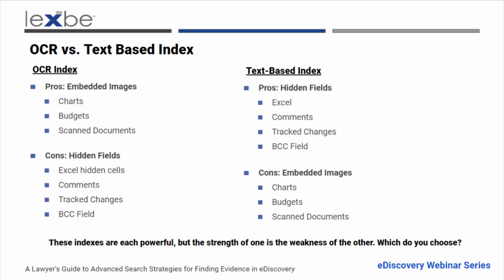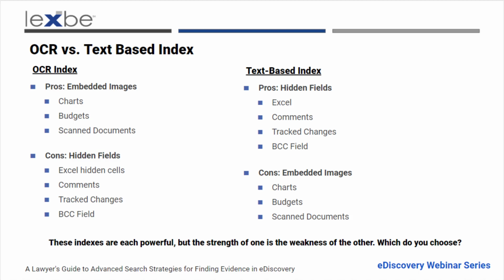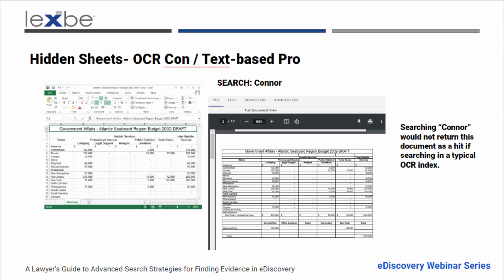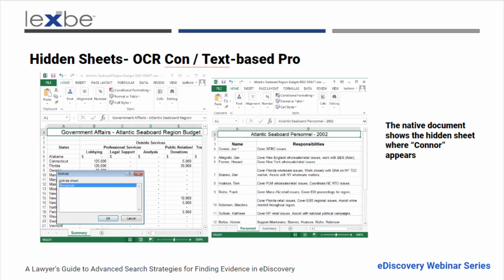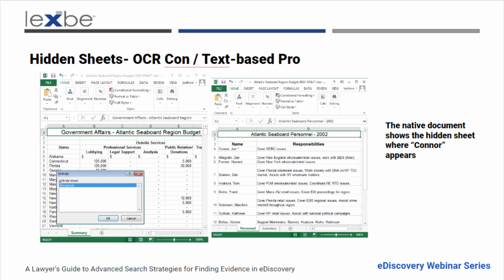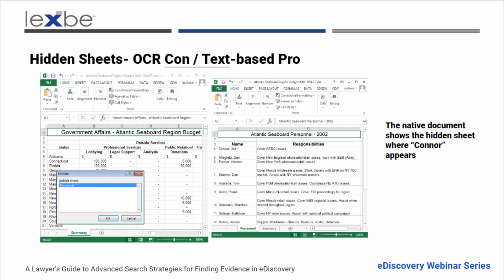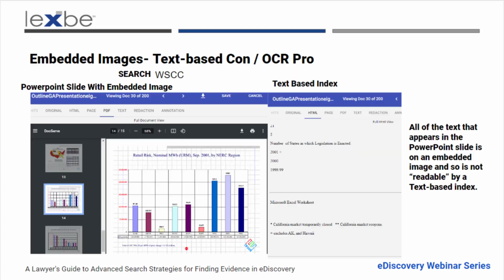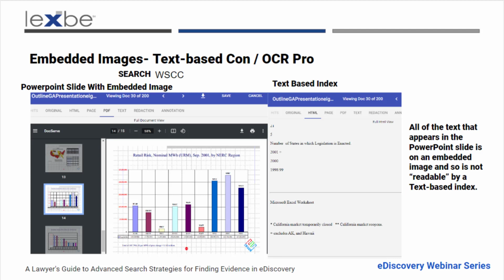Webinar Bytes: How OCR and Text Based Indexing Work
OCR and text-based indexing capture different document information and therefore return different search results if used independently of one another. The Lexbe eDiscovery Platform (LEP) features a proprietary multi-indexing or dual index tool known as the Lexbe Uber Index, which allows legal teams to filter and search the information extracted by both OCR and extracted text.

This excerpt is from the Lexbe-sponsored eDiscovery Webinar, Advanced Search Strategies for Finding Evidence in eDiscovery. Find the full-length recorded webinar on our channel and follow @Lexbe-Inc for more!